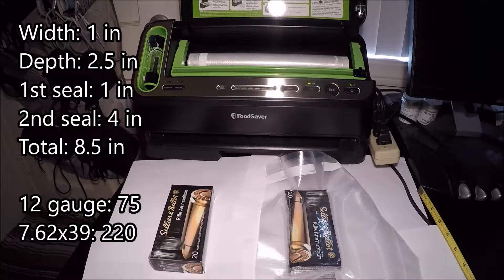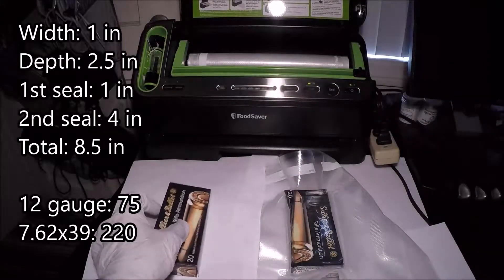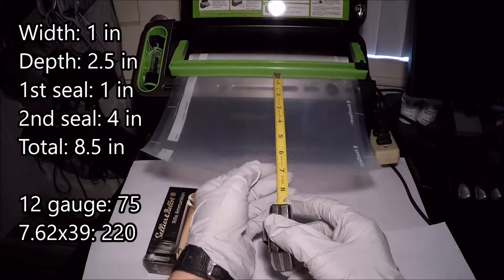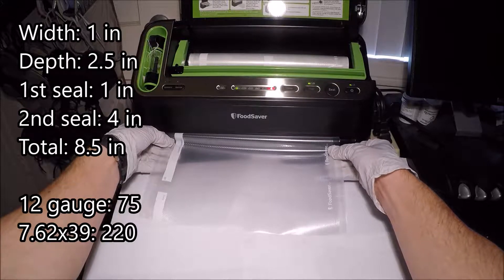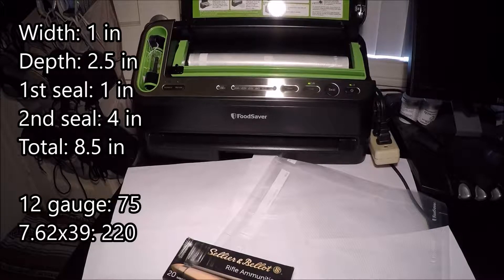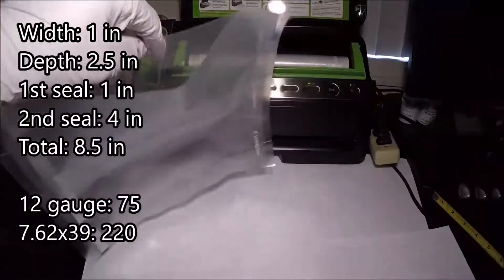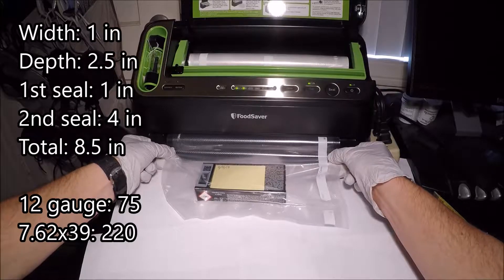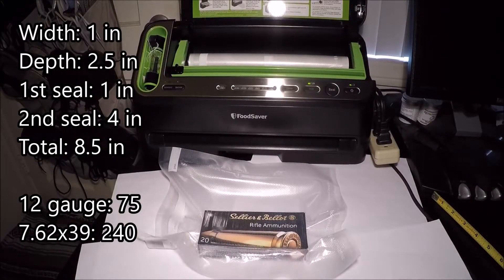Vacuum Seal #15: Box of 20 S&B 7.62x39